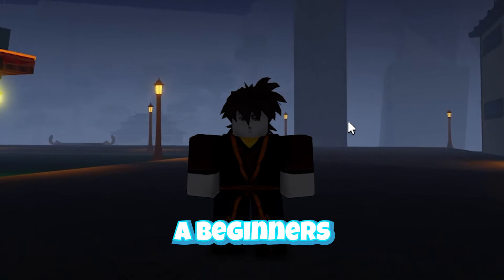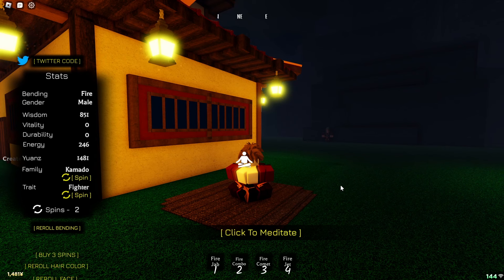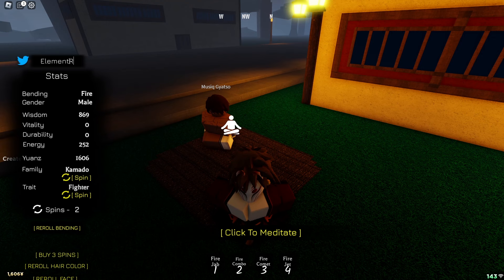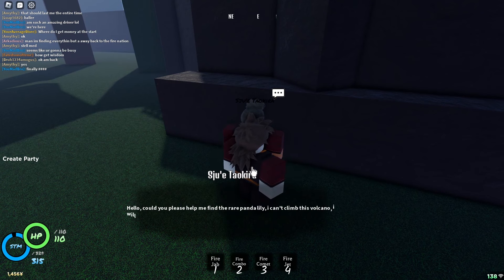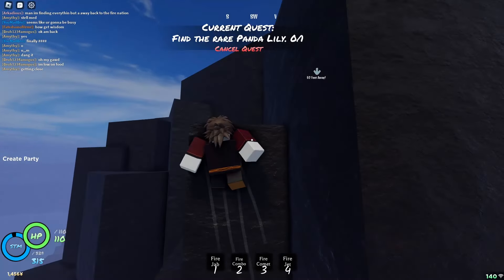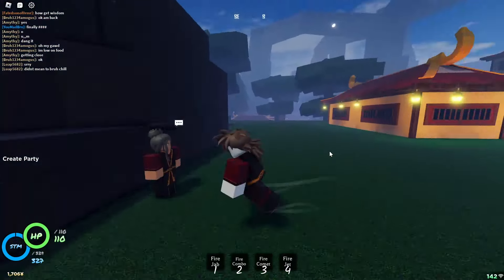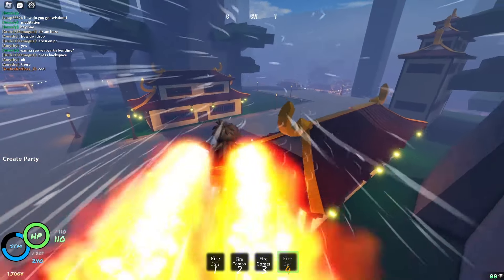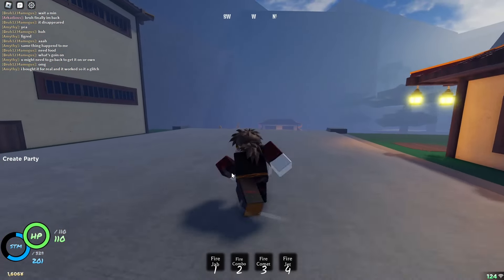ULTIMATE ROGUE BENDERS GUIDE | CODES JUNE 2023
0:00 Intro
0:03 General Overview
1:08 Codes!
1:53 How to get Yen
3:44 Trainers
4:24 Armor
5:23 Food/Hunger
6:12 Family/Traits
6:55 Outro